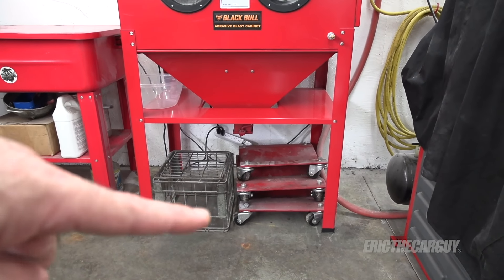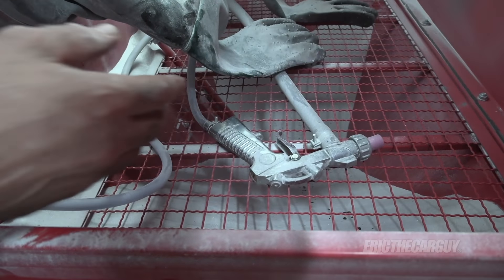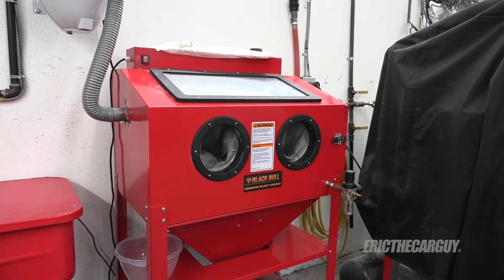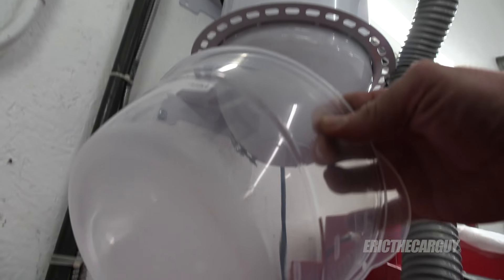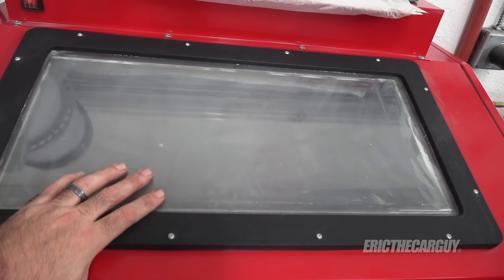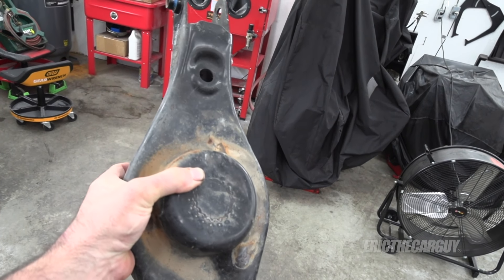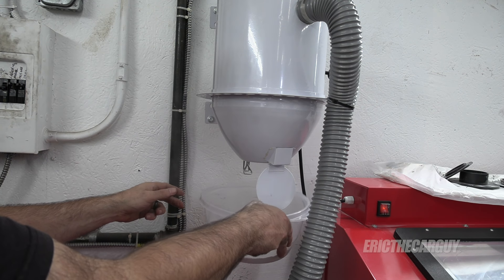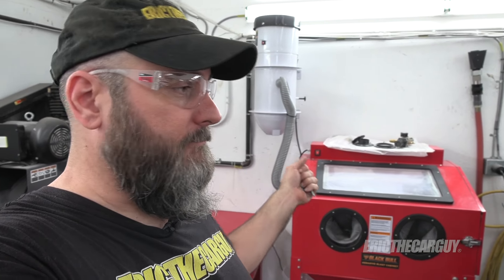Sandblaster Basics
Earlier this year I picked up a new sandblaster. I’ve always wanted one for the shop because it makes cleaning and prepping parts so much easier. Along the way, I learned a few things about owning and using a sandblaster. In this video I talk about those things, as well as some basic info about how to use a sand blaster and dust reclaimer.

I hope you find this information useful!

Tools

Stay Dirty

ETCG